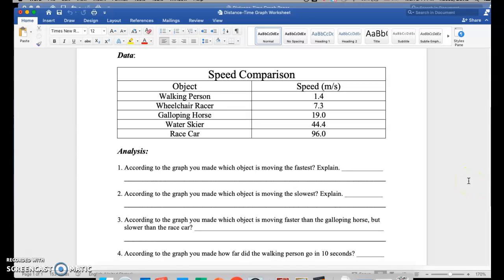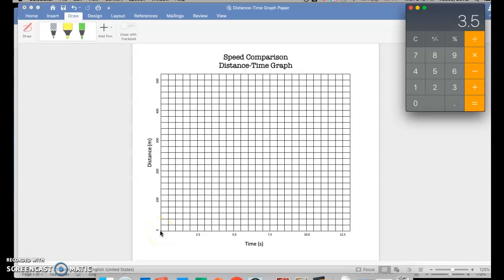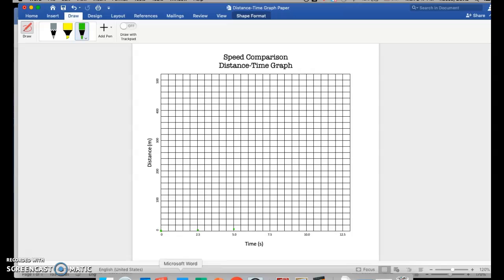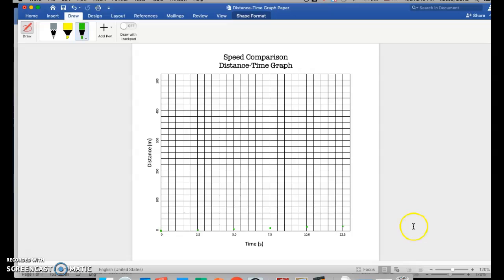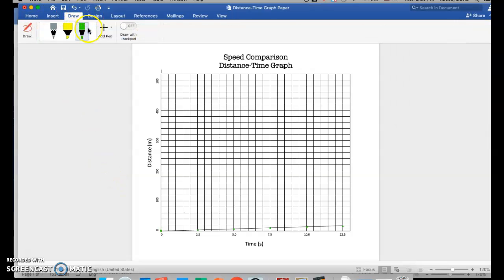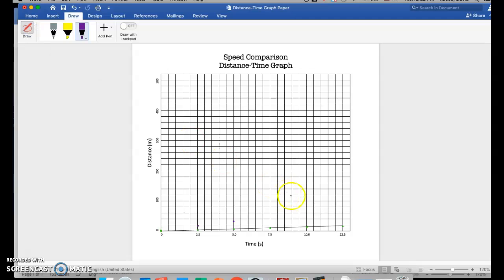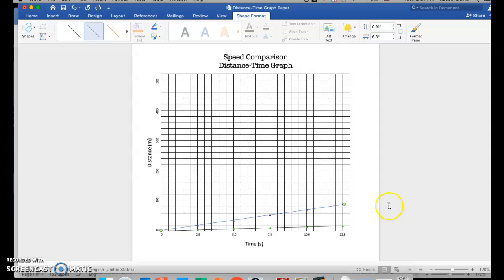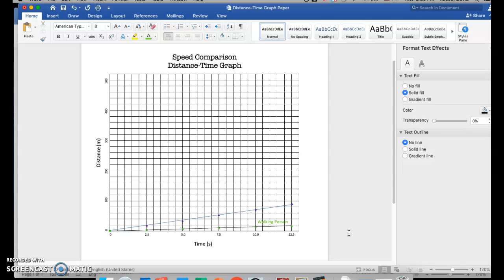Making a Distance-Time Graph